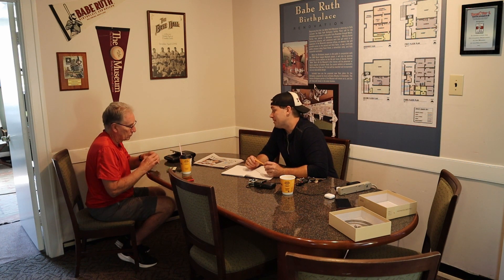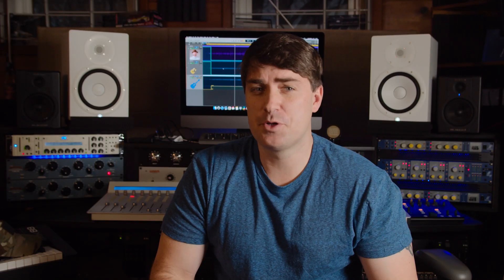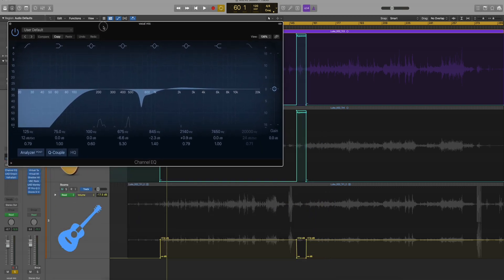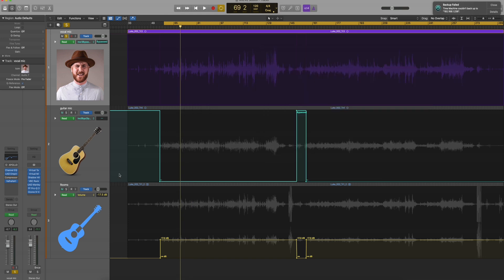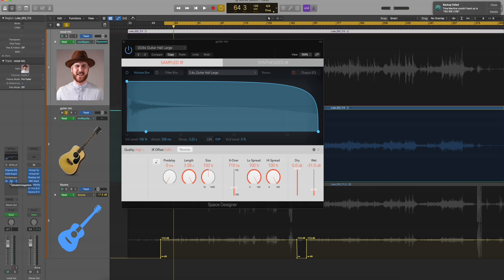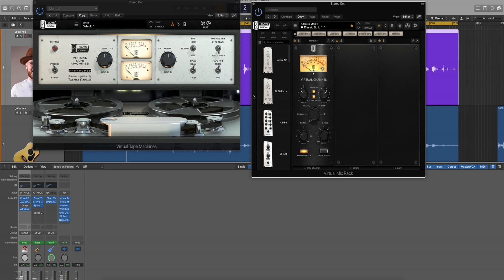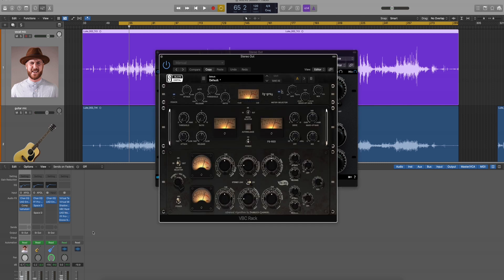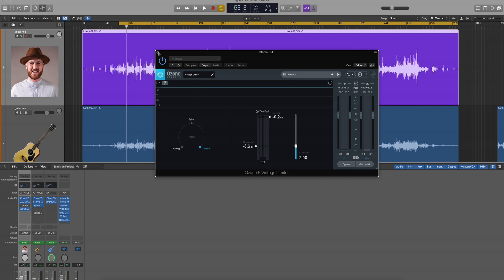How to Record Acoustic Guitar and Vocals and Make Them Sound Pro (in a live environment)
In this episode, we take a dive into how to properly record an acoustic performance in a live setting and then how to mix and master that performance into a professionally sounding studio quality product.

Stereo Bar: